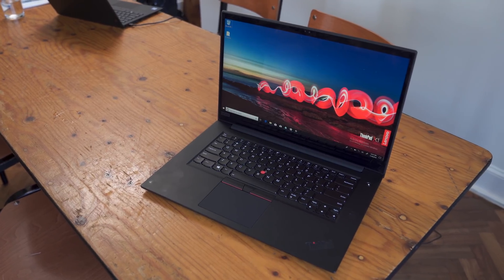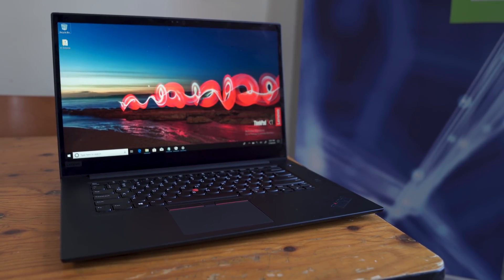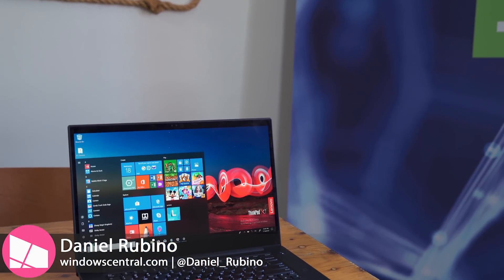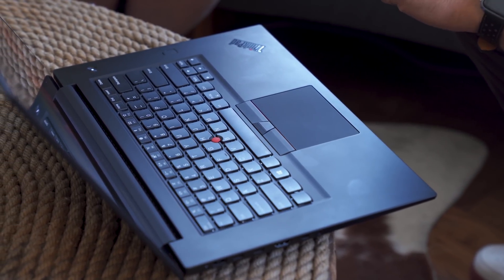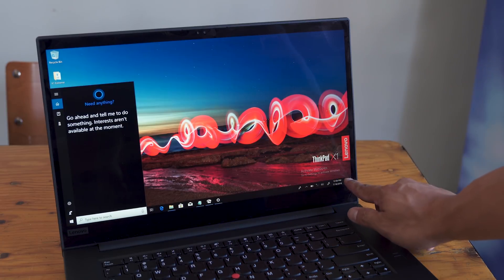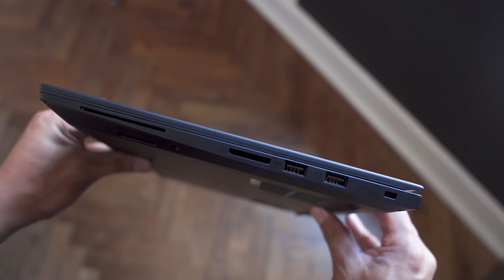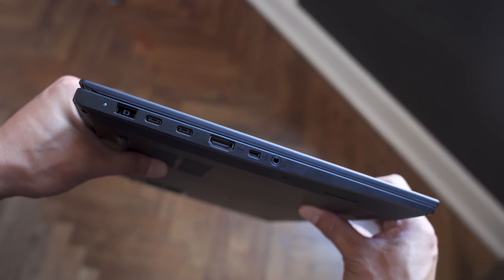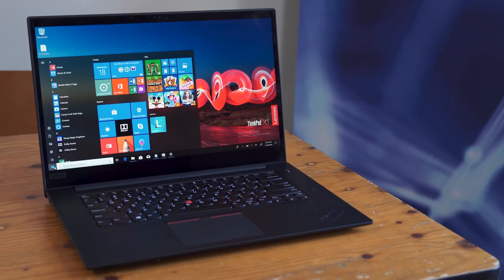Lenovo ThinkPad X1 Extreme Hands-on from IFA 2018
Featuring Intel Coffee Lake H-series hexa-core processor and up to 64GB of RAM paired with an NVIDIA GeForce maxQ GTX 1050 Ti for graphics the Lenovo ThinkPad X1 Extreme is undoubtedly a powerhouse.